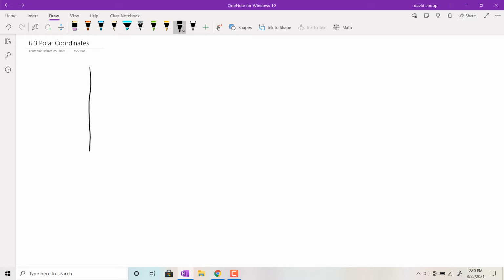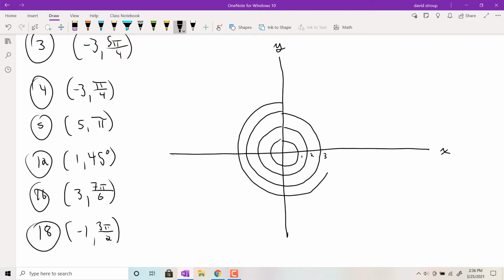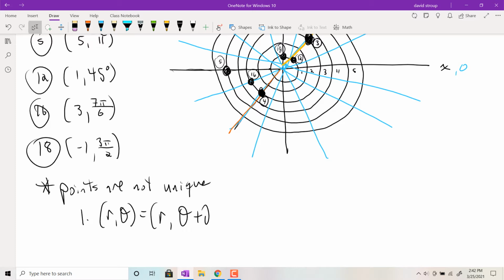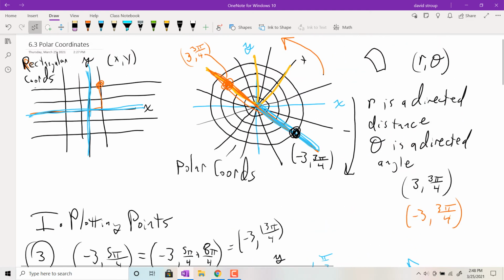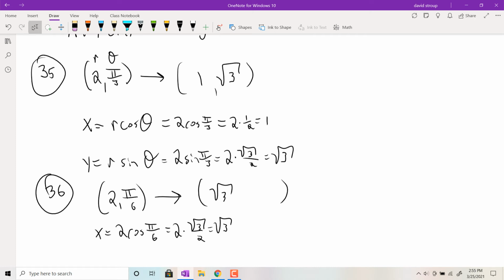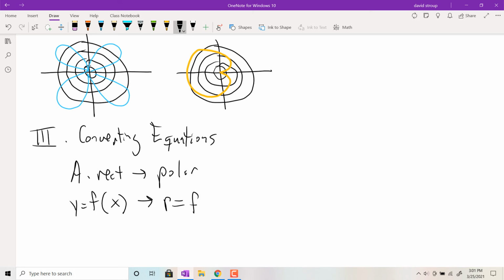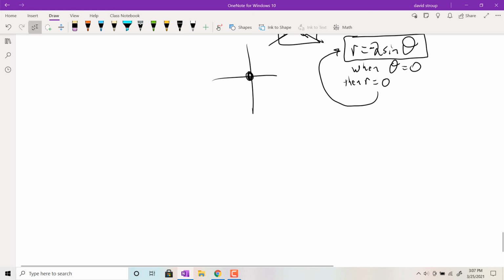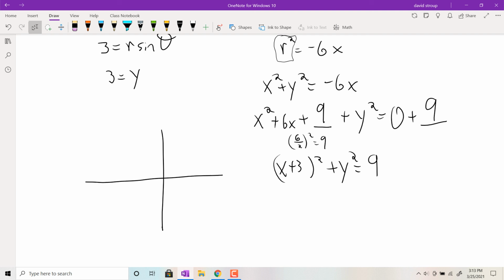6.3 MTH 1540